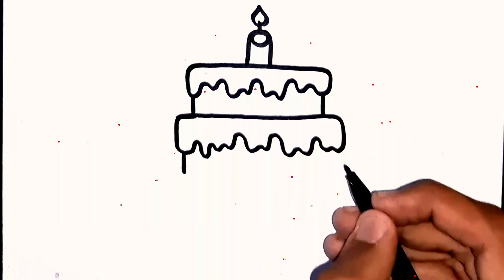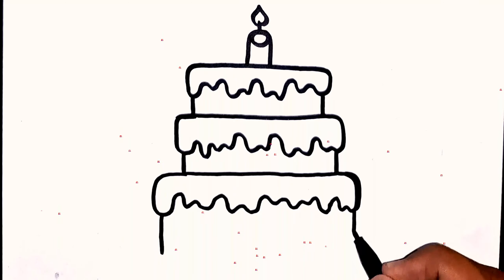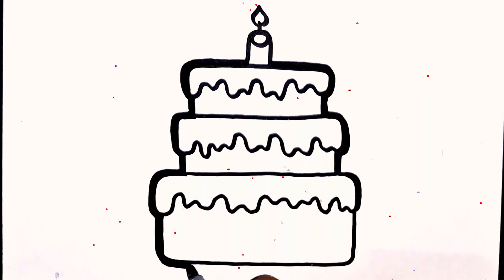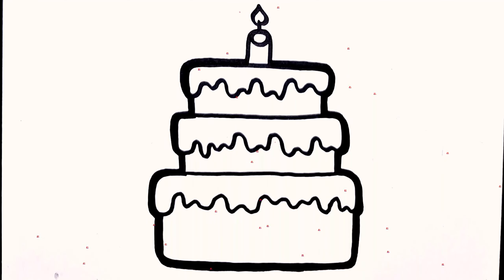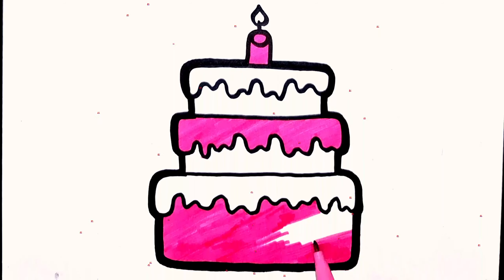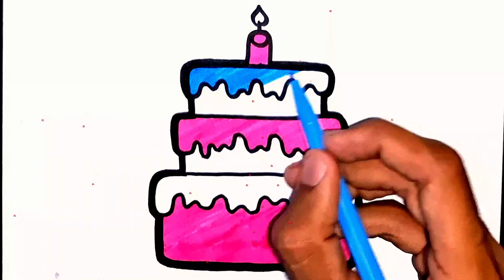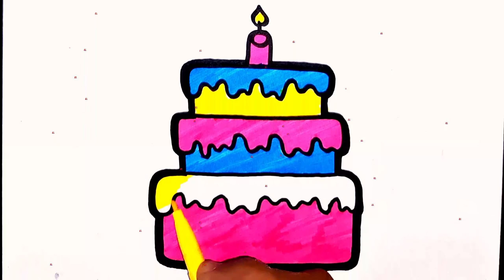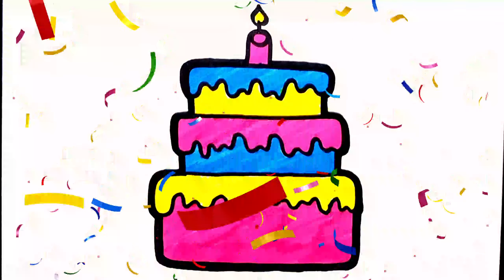Birthday Cake Drawing and Coloring for Kids, Toddlers | How to Draw a Birthday Cake Step by Step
Birthday Cake Drawing and Coloring for Kids, Toddlers | How to Draw a Birthday Cake Step by Stepson